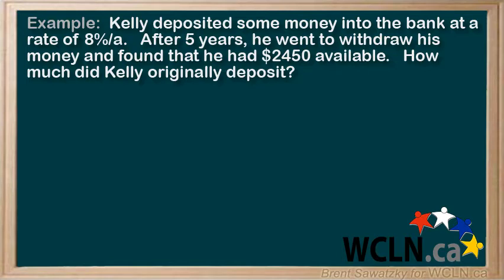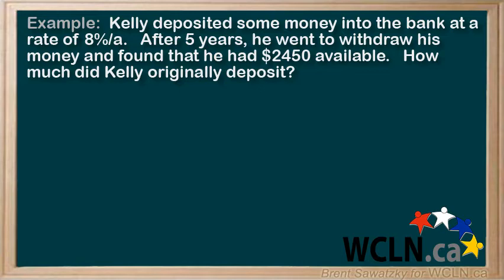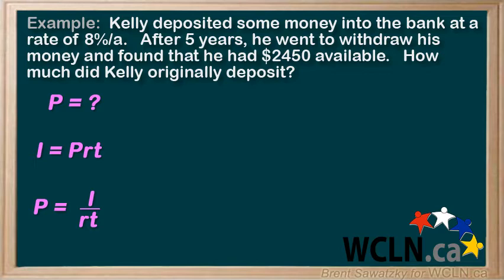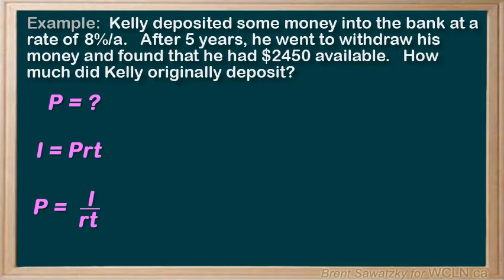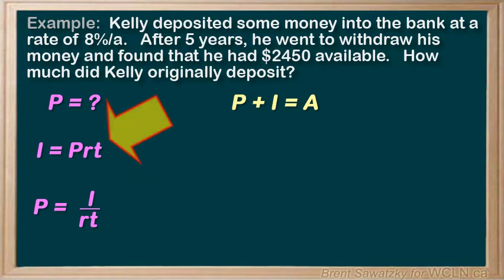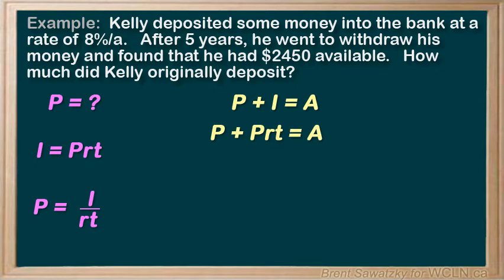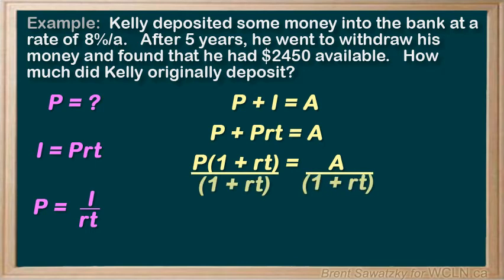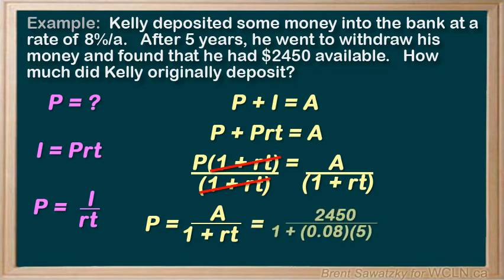WCLN - Math - Finance - Simple Interest Example (challenging)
In this example, you have to look for the total amount, using the simple interest formula and some fancy algebra (factoring out the P).